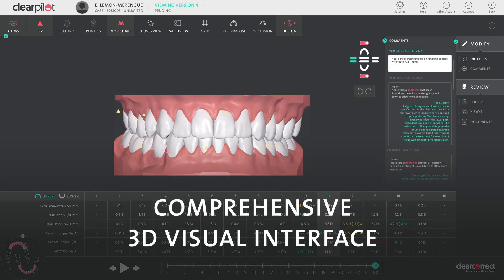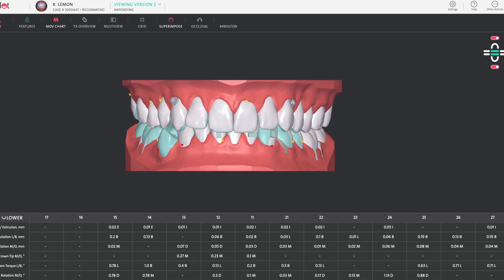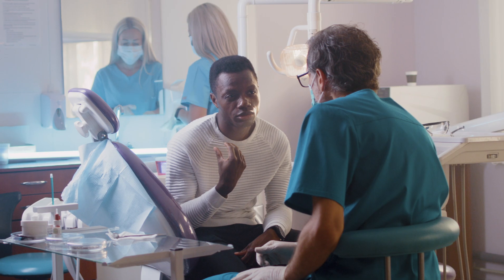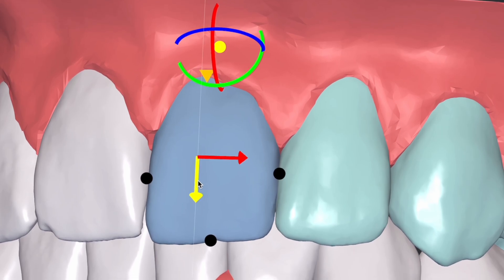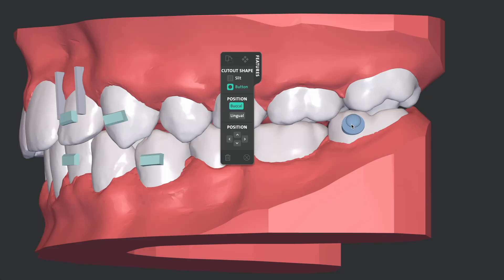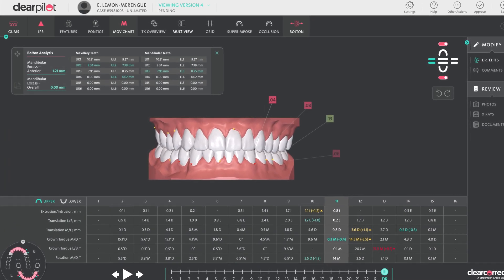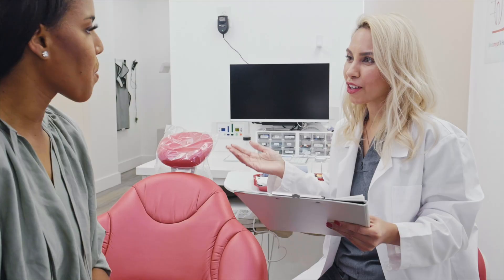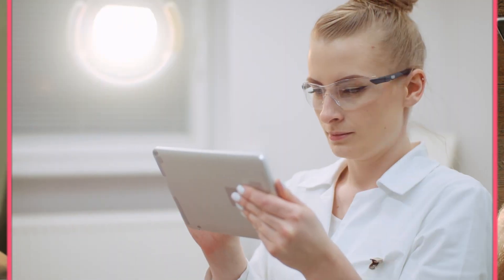ClearPilot™: powerful digital treatment planning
Customizing your treatment outcomes is easy with ClearPilot™, the intuitive treatment planning tool that gives you control and flexibility, from planning to approval.

Not all features are available in all markets. Please contact your local Straumann or ClearCorrect representative for more information.